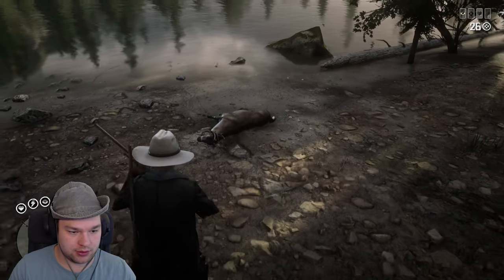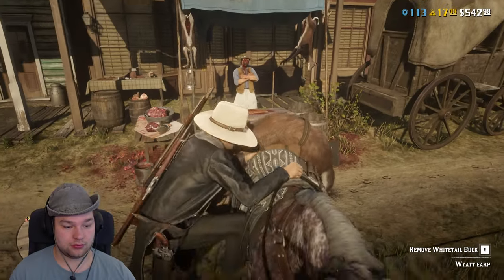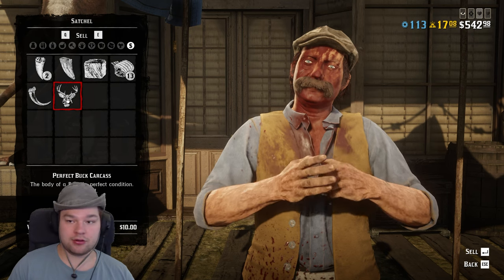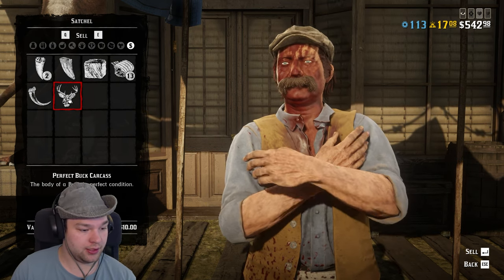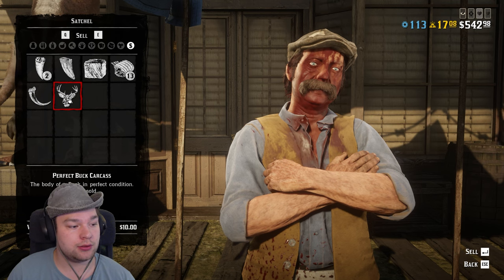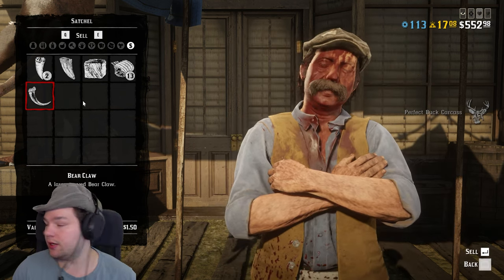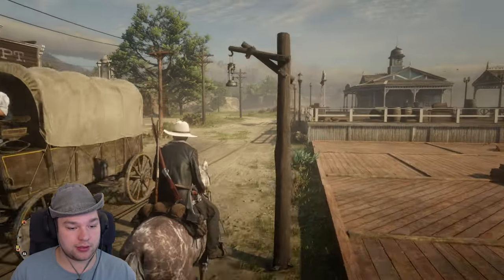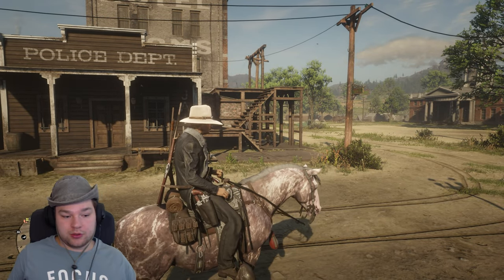Perfect Whitetail Buck in Rdr2 online Let's Play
In this video I'm hunting a perfect whitetail buck in rdr2 online. This is a red dead redemption 2 lets play video. Rrdr2 online is a open world cowboy game were you can hunt.